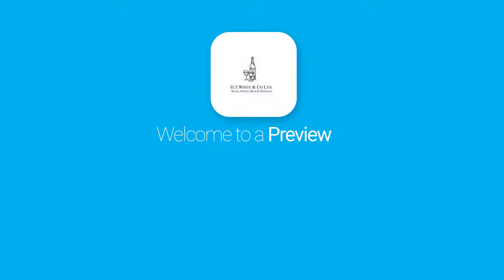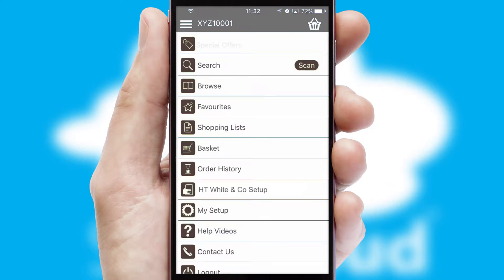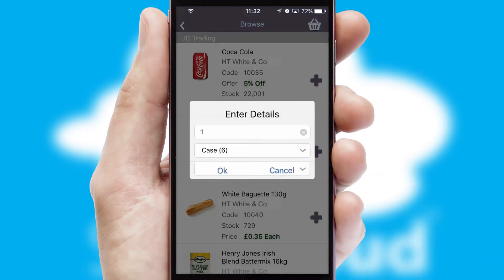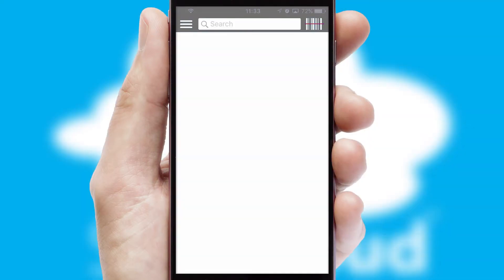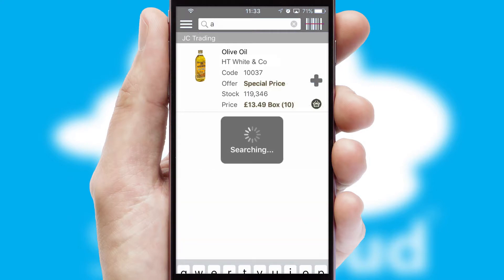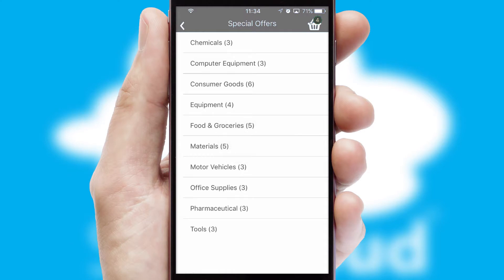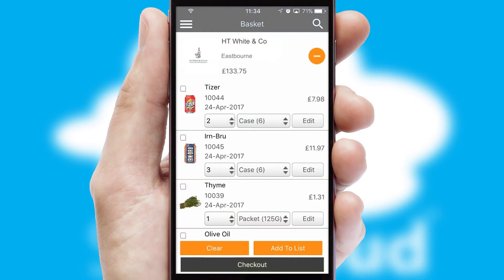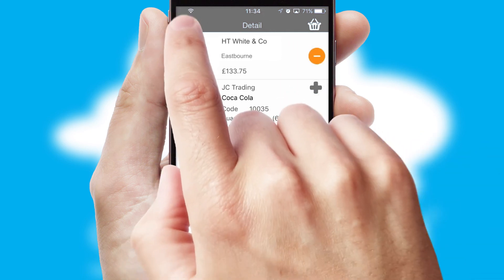H.T.White & Company - Mobile App Preview HTW913W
This is a preview of what a mobile ordering app designed for H.T.White & Company and powered by SwiftCloud could look like. This video has been prepared specifically for the team at H.T.White & Company and not for general marketing purposes.